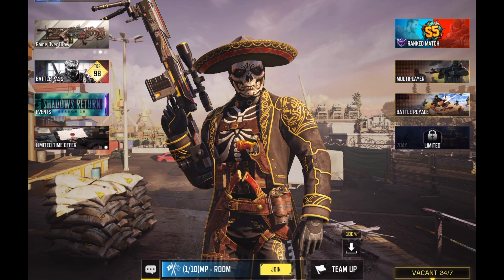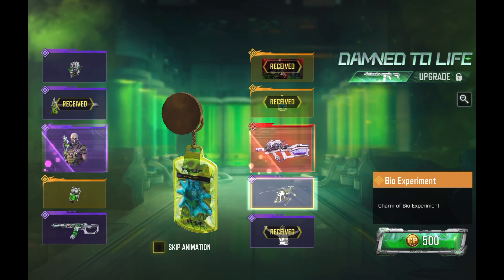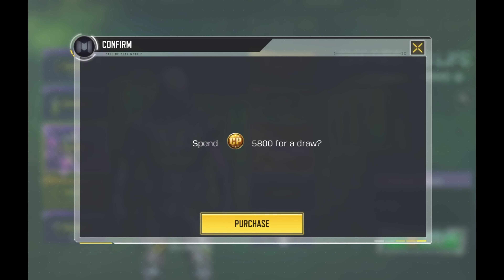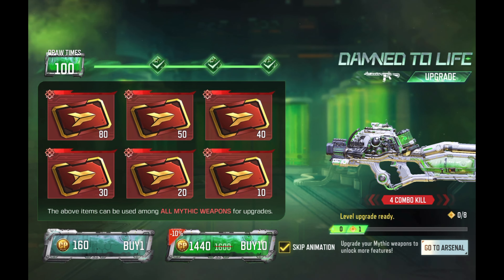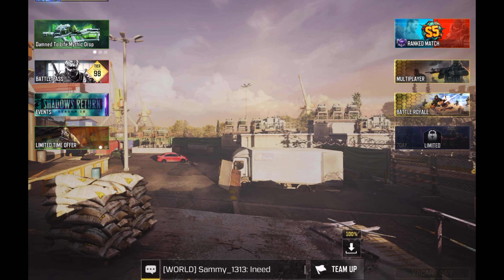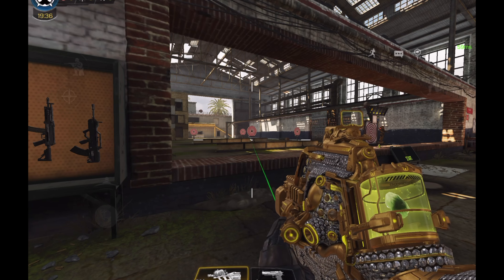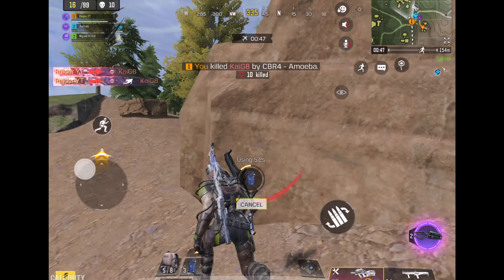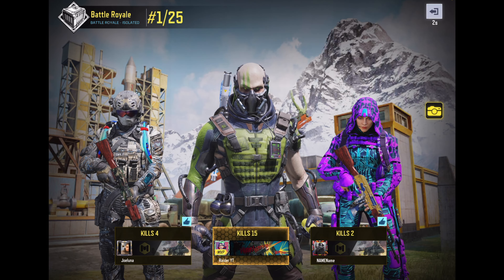Call of Duty Mobile - Mythic #7! Detailed Look + MP & BR Gameplay inside!